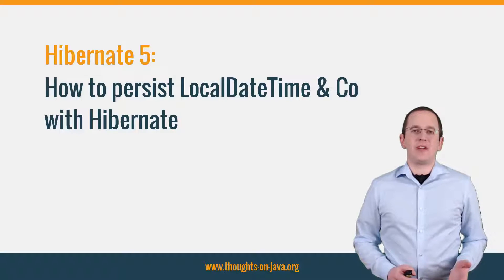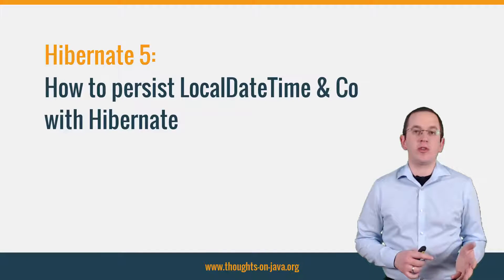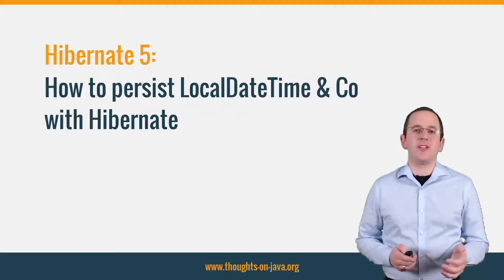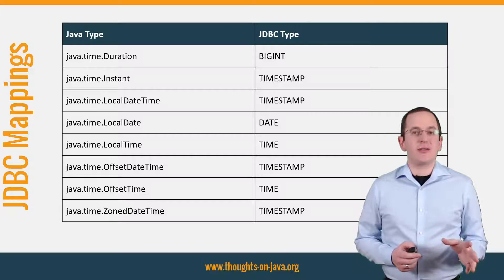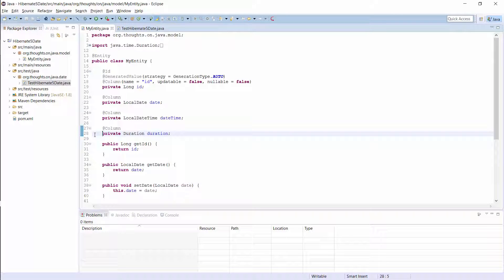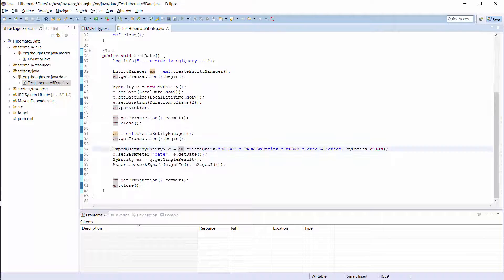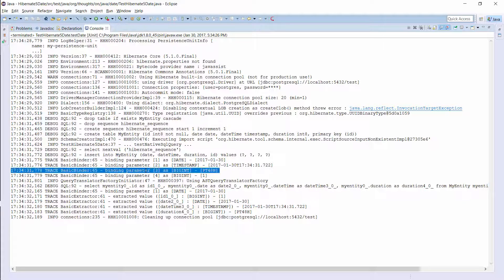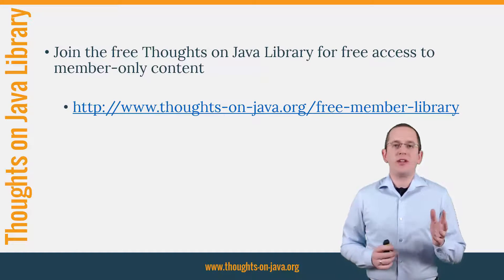How to persist LocalDateTime & Co with Hibernate 5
Do you use Java 8’s Date and Time API in your projects? Let’s be honest, working with java.util.Date is a pain, and I would like to replace it with the new API in all of my projects.
The only problem is that JPA does not support it.
Java 8 was released after JPA 2.1, and the persistence standard does not support the new APIs. You can, of course, use LocalDate or other classes of the Date and Time API as entity attributes, but you can’t annotate them with @Temporal and Hibernate stores them as blobs in the database.
You have 2 options, if you want to use the right JDBC types when you persist these classes:
You can implement a JPA AttributeConverter as I showed you in one of the previous videos.
 Or you can use the Hibernate-specific Java 8 support which was introduced with Hibernate 5. This approach is not portable to other JPA implementations but much easier to use as I will show you in this video.